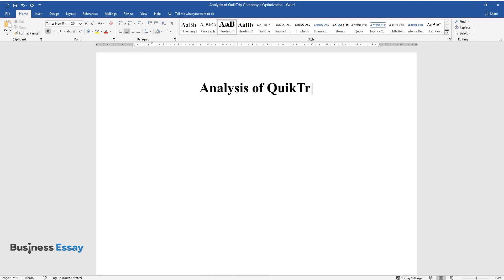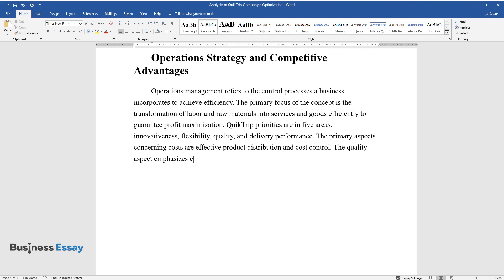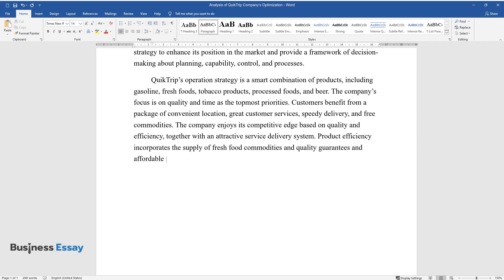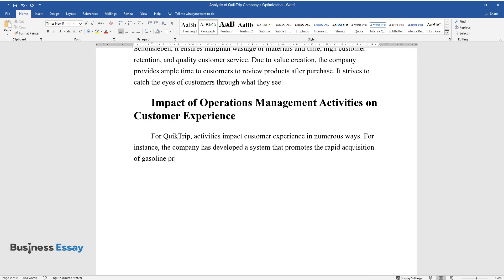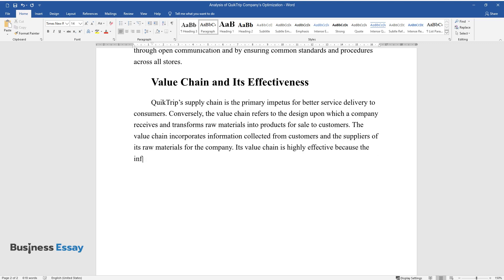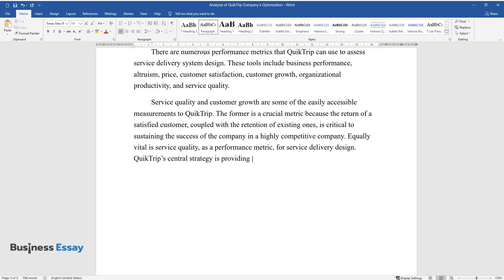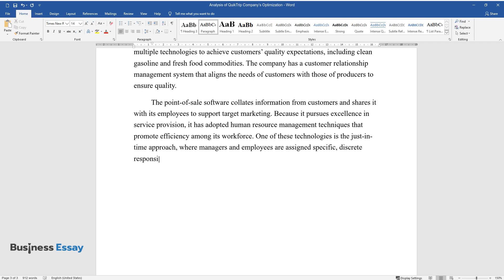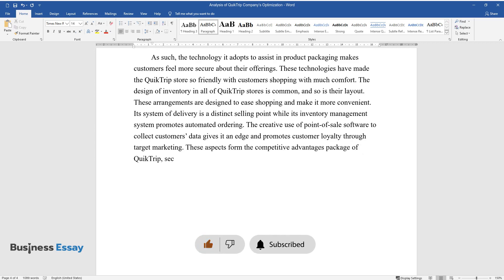Analysis of QuikTrip Company's Optimization - Essay Example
📝 Essay description: The paper analysis service quality and customer growth are some of the easily accessible measurements to QuikTrip.

ℹ️ Subjects: Company Analysis
ℹ️ Words: 1117
ℹ️ Pages: 4

📚 Reference list:
Bendapudi, N., & Bendapudi, V. (2015). Best practice – Creating the living brand. Harvard Business Review, 124.
Heizer, J. H., Render, B., & Munson, C. (2020). Operations management: Sustainability and supply chain management. Pearson.
Schönsleben, P. (2018). Integral logistics management: Operations and supply chain management within and across companies. CRC Press.